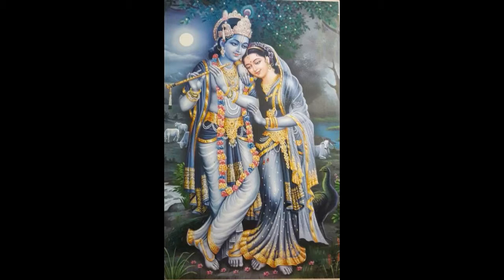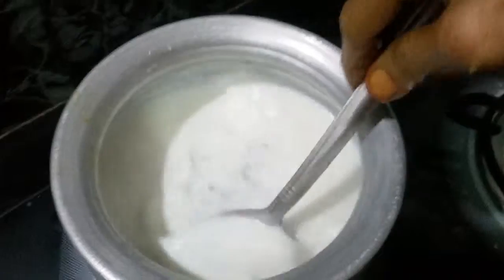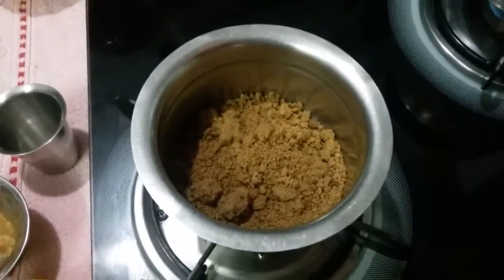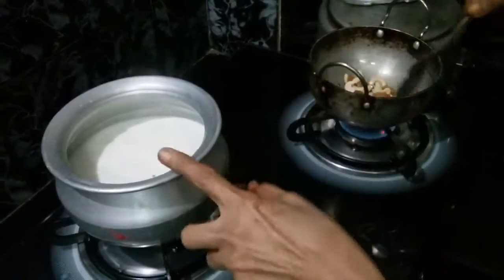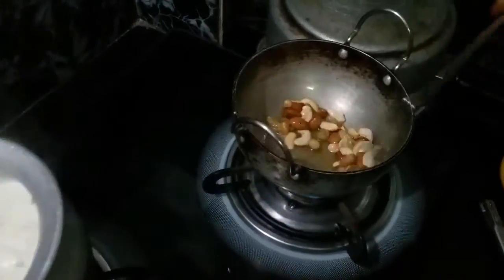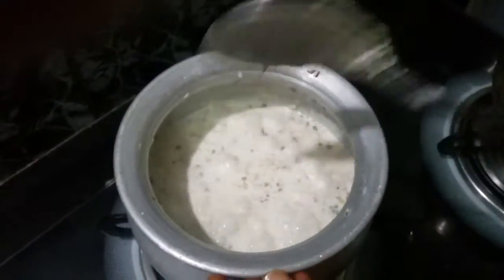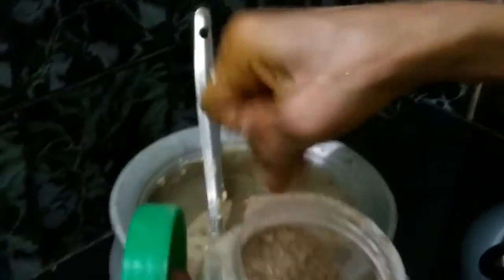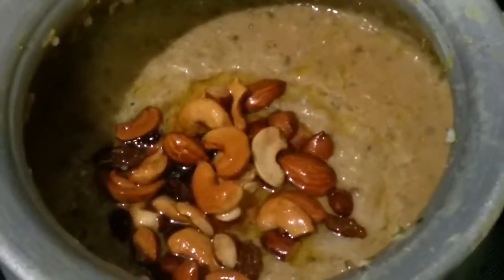BEST HOME MADE SPECIAL ITEM "kSHEERANNAM "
# kSHEERANNAM
# home made